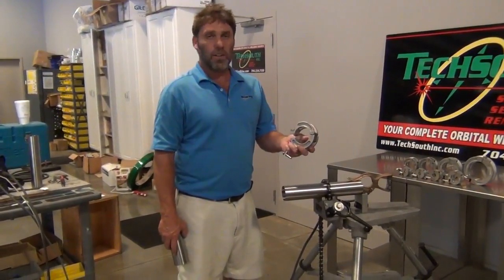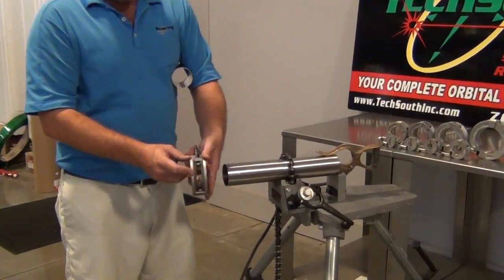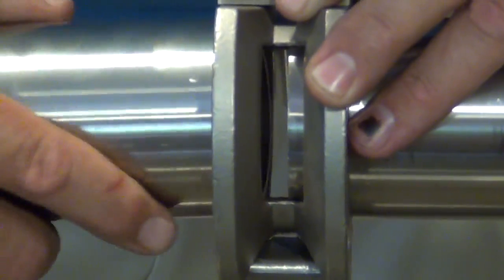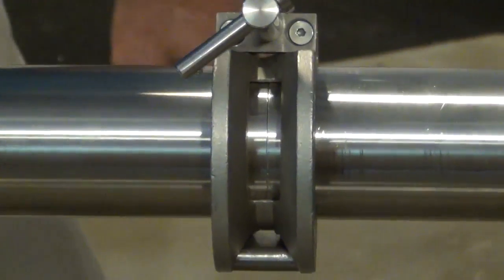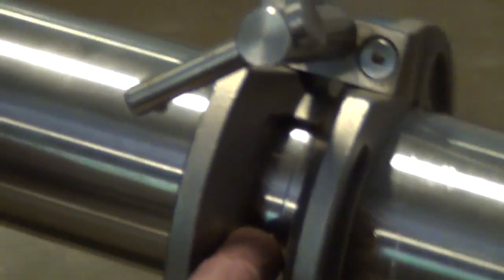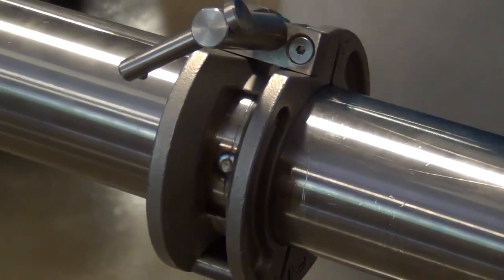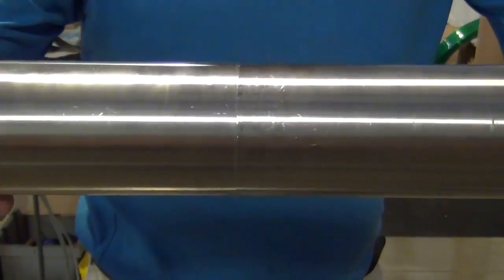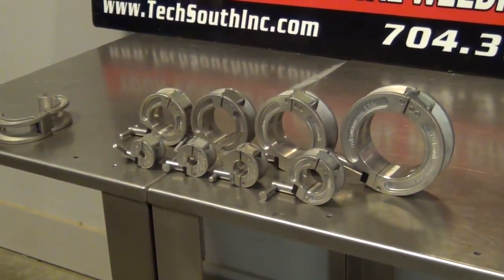Welding Stainless Steel Tube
Welding Stainless Steel tube using Techsouthinc.com Sanitary Tacking Clamp